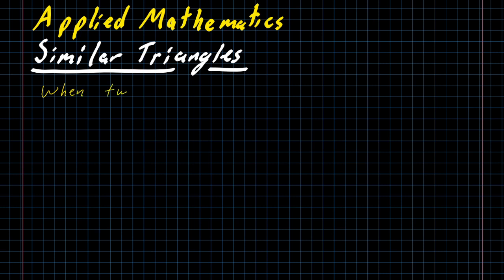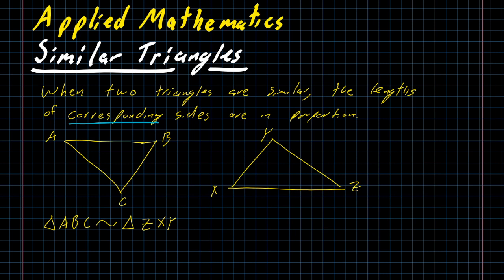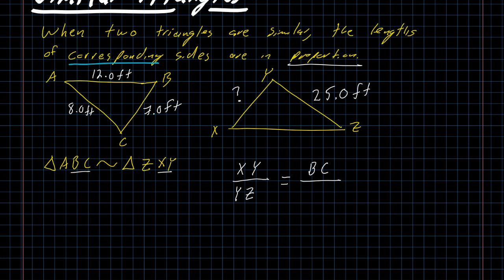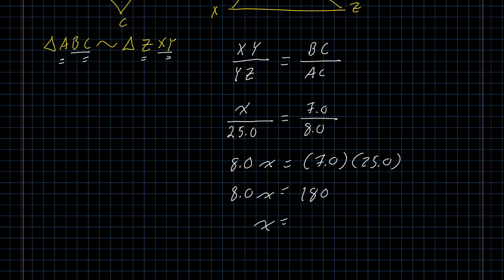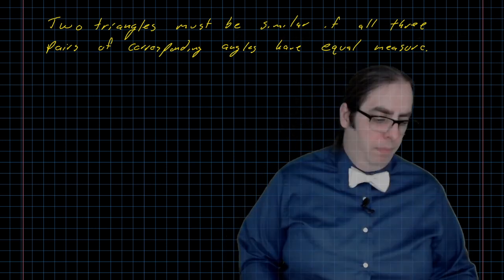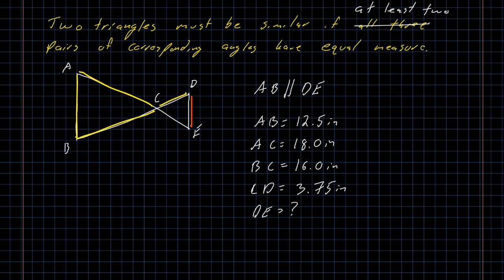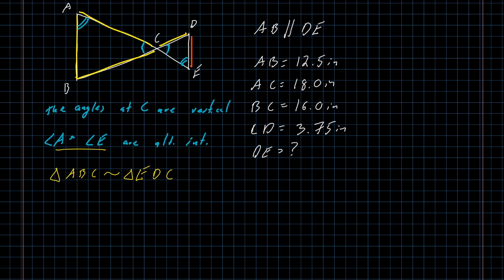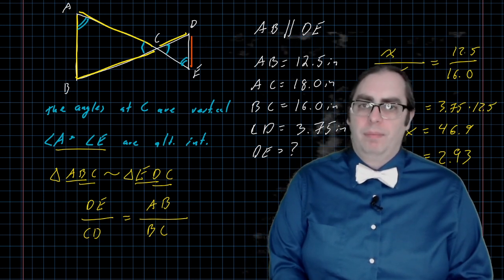Similar Triangles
Learning Objectives for This Lesson:
1. Identify similar triangles
2. Use properties of similar triangles to calculate an unknown side length